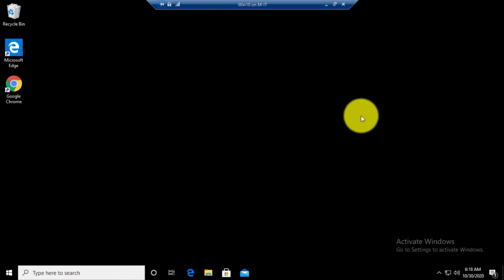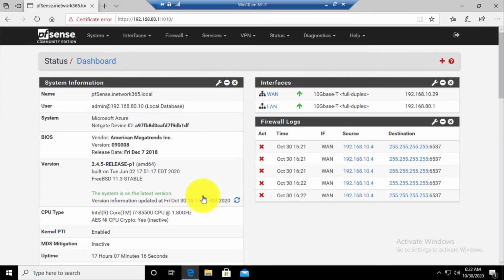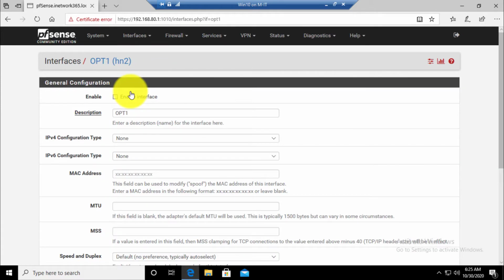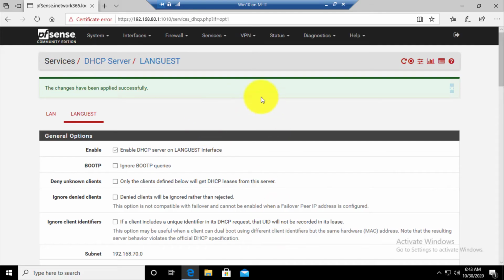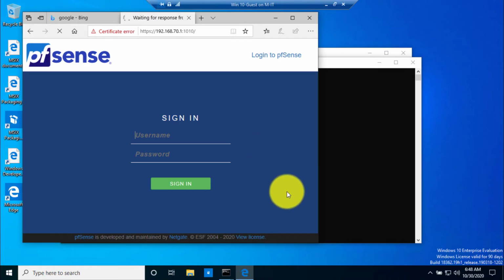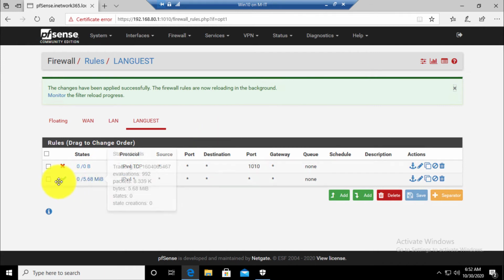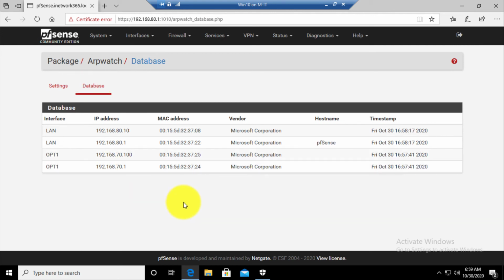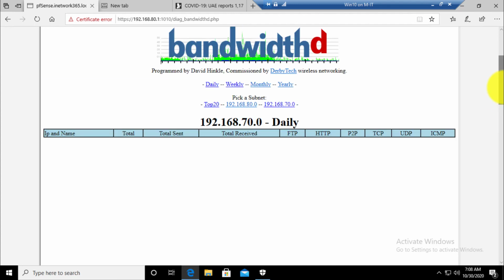PfSense Firewall Part 2| For Beginners|Hyper-V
Hello Everyone, In this video i will show advance configuration such as Port, Guest Network, DHCP, Rules and Package Manager

Time Stamps:
01:57 Port Configuration
05:00 Guest Network
09:02 DHCP Config for Guest Users
10:10 Testing DHCP in Guest Users
11:42 Rules Configuration for Guest Interface
20:30 Arpwatch
20:47 BadwidthD